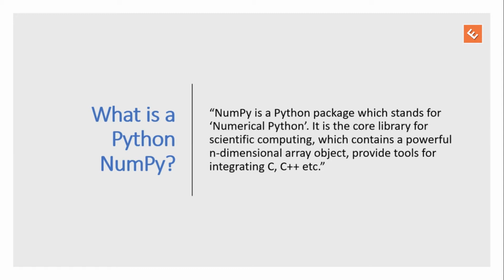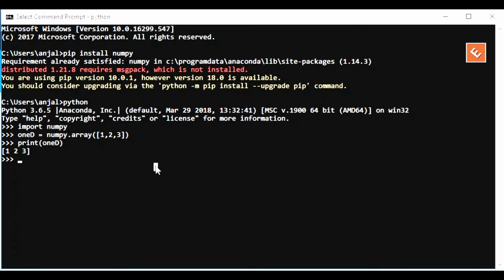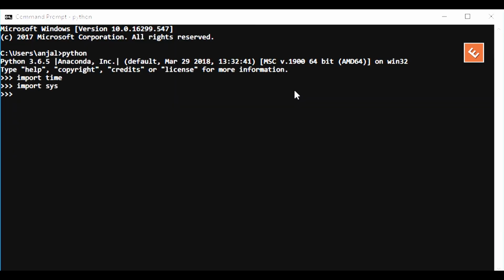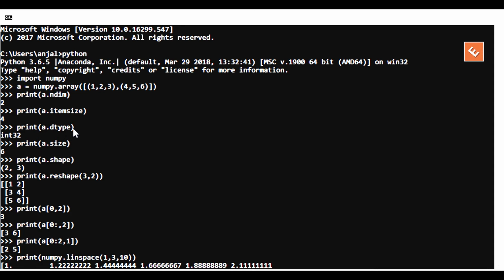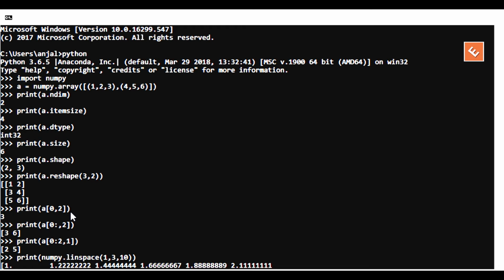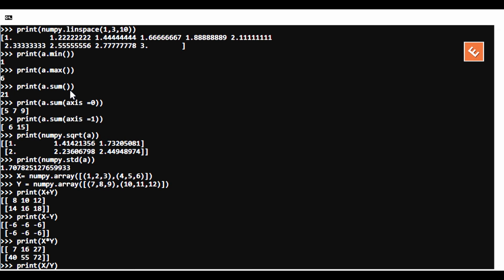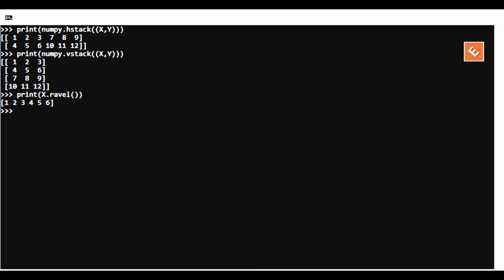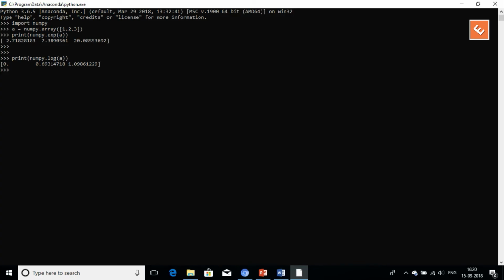Python Numpy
This video about Numeric Python Numpy.
I have covered the all operations and fuctionalities theoritically as we as practically.
Please watch this and comment your doubts and suggestions.

Keep practicing...